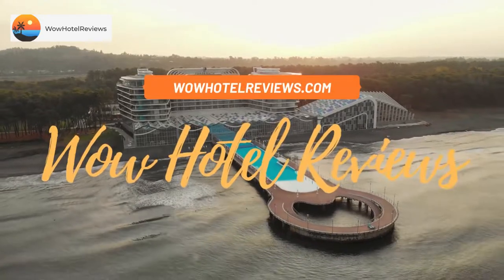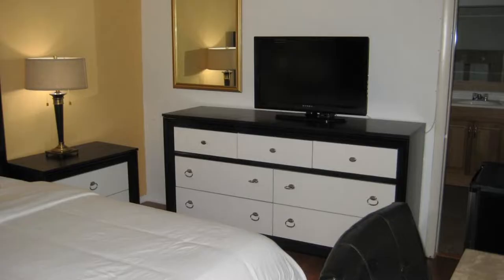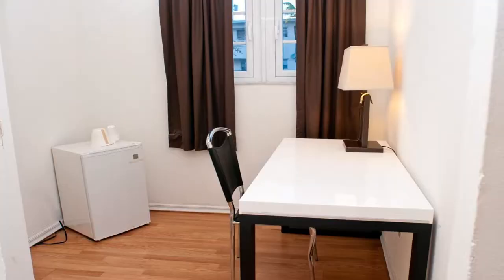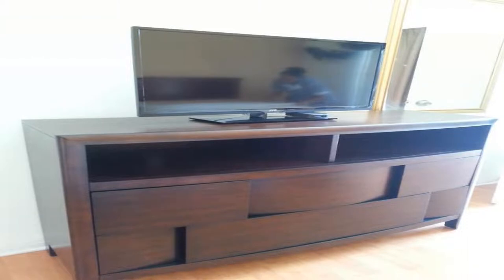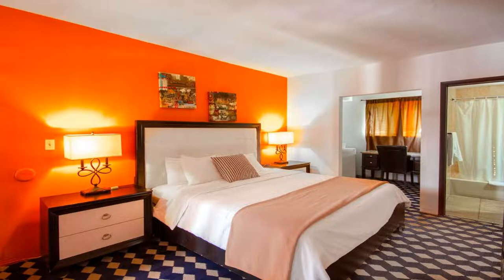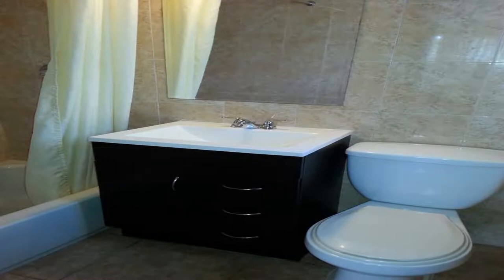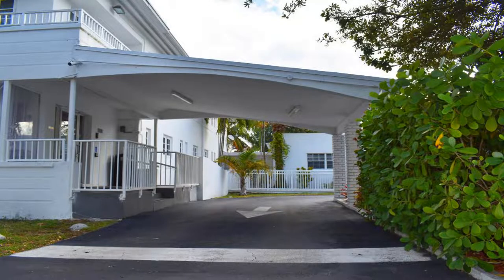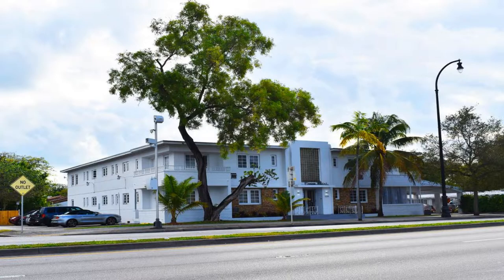Travelodge by Wyndham Miami Biscayne Bay Review - Miami , United States of America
Travelodge by Wyndham Miami Biscayne Bay

This nonsmoking, hotel is 8 miles from the Miami International Airport and 7 miles from Miami Beach. Guests will enjoy an outdoor courtyard and a 24-hour reception.
All rooms feature a small refrigerator, cable TV, and private bathroom. Travelodge by Wyndham Miami Biscayne Bay provides a patio as well.
Travelodge by Wyndham Miami Biscayne Bay guests will have access to a tour desk and fax and photocopying facilities throughout their stay. Free on-site parking is available.
The hotel is located in Miami's Design District and is 10 minutes' drive from Central Miami. Bayside Marketplace is 3 miles away.